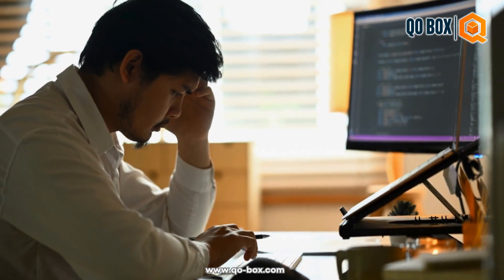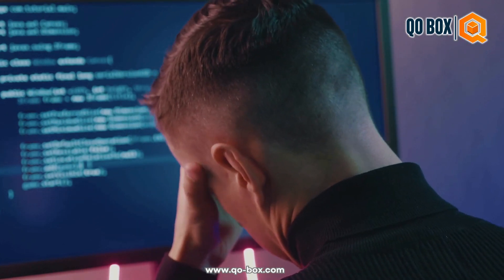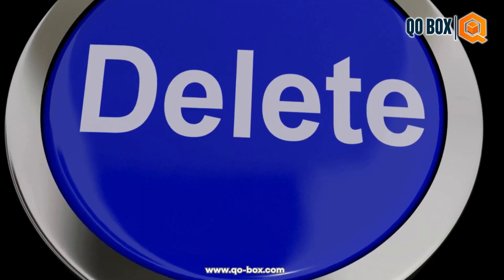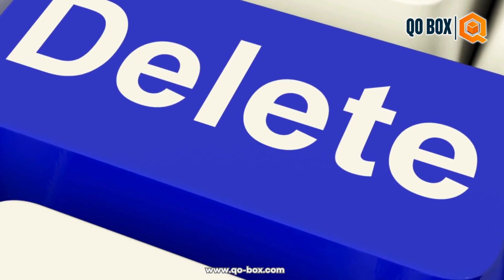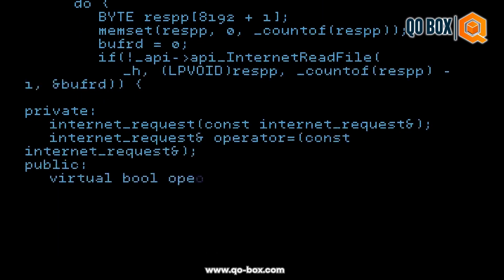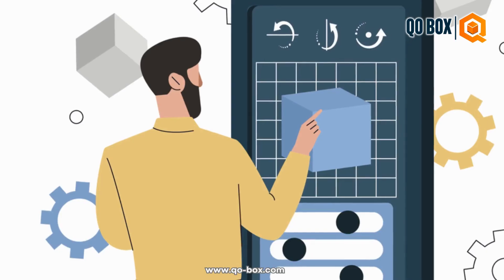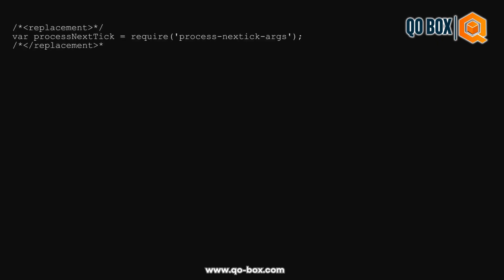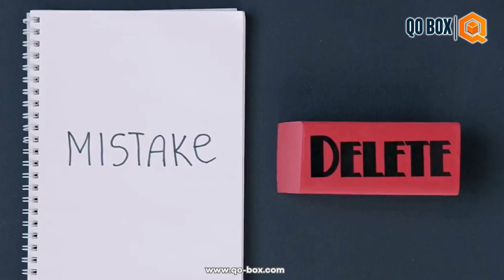API18 | QO-BOX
Founded by a group of passionate test automation experts with hundreds of men, and years of experience in Test Automation Tools & Techniques Across Industries.